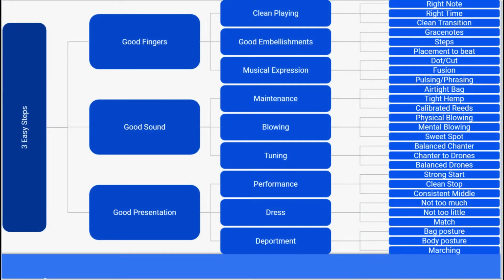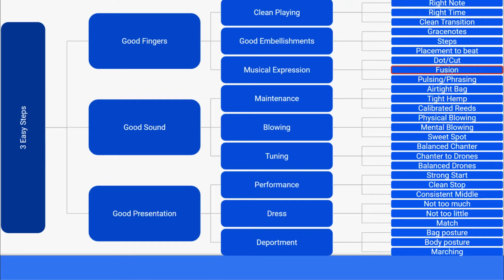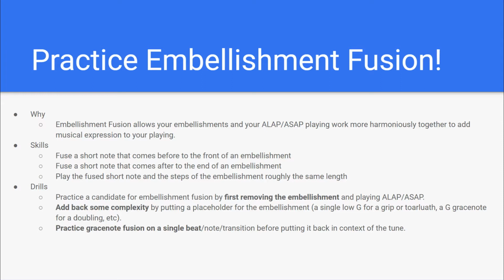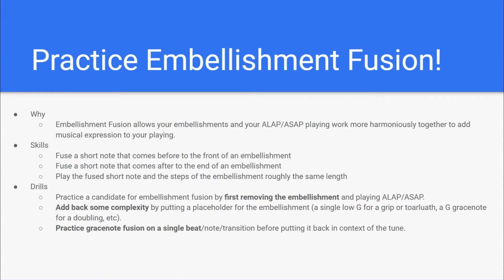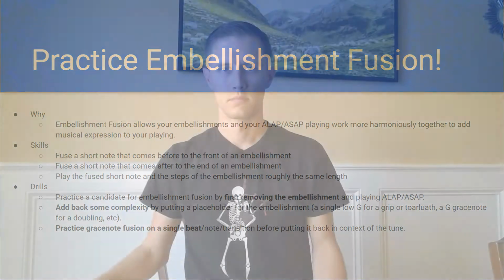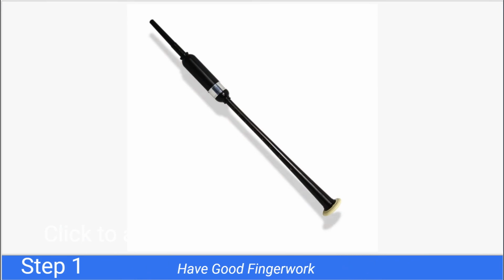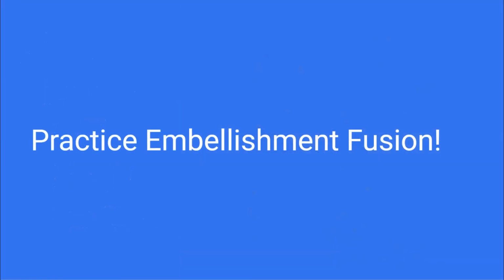Drill 8: How to be a Great Bagpiper in 3 Steps - Fusion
This video series is a high level overview meant to address common pitfalls in the presentation of Scottish Great Highland Bagpipes by non-professional players.

This video focuses on Step 1, Part 3, Section 2 - playing with musical expression by fusing short notes to adjacent embellishments.

Skip to:
0:30 Why
1:43 How
3:41 Drills
3:58 Demonstration
10:16 Final Thoughts